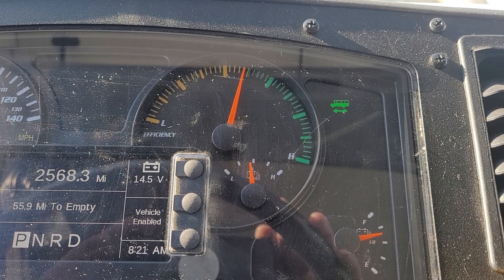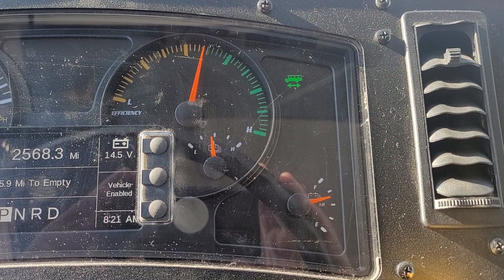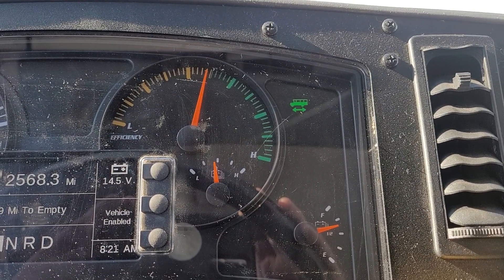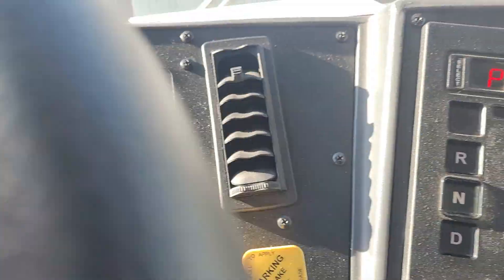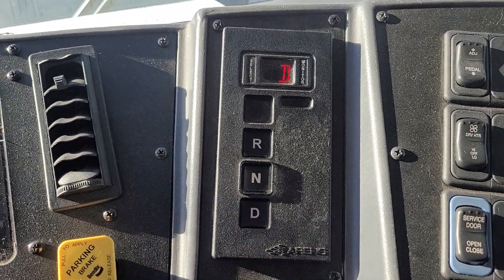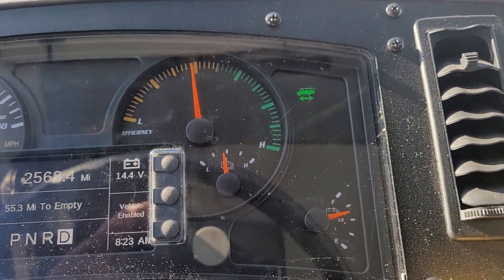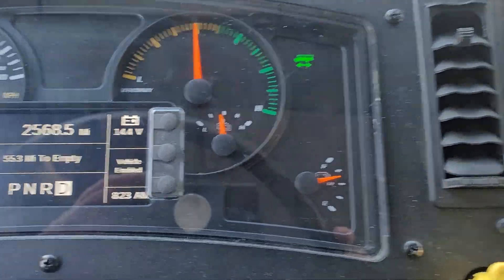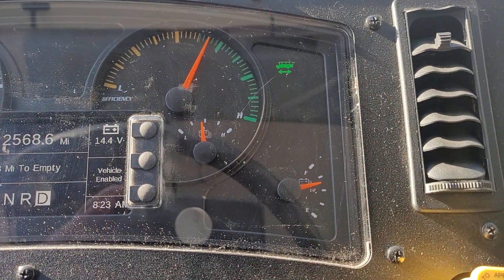Efficiency meter on a 2020 Blue Bird electric school bus and how it works. Optimum, is in the green.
The efficiency meter in an Blue Bird Electric School Bus. Best to keep it in the green for lowest battery discharge.